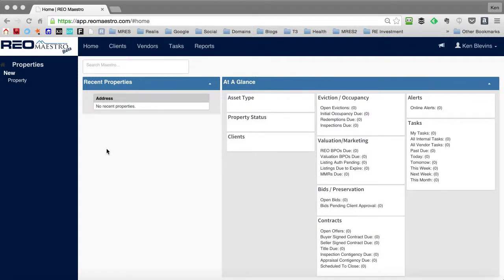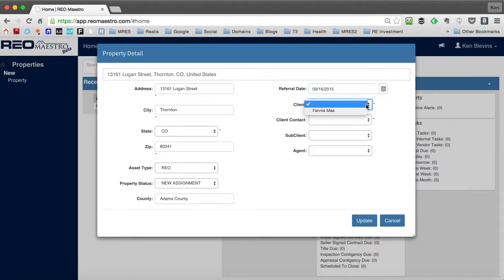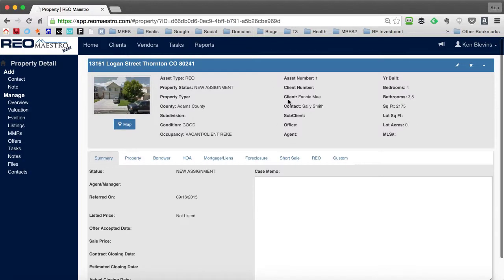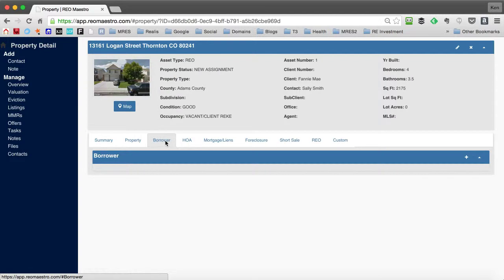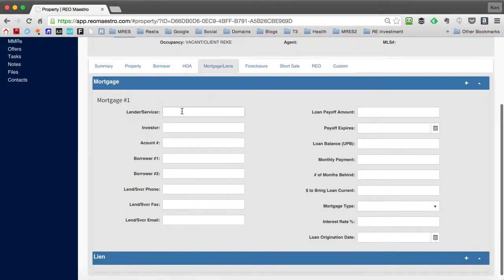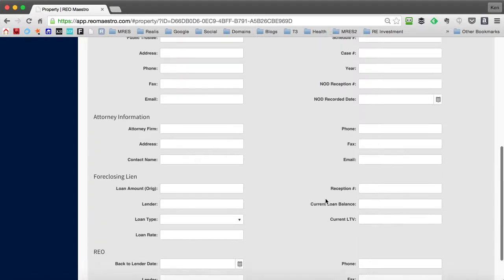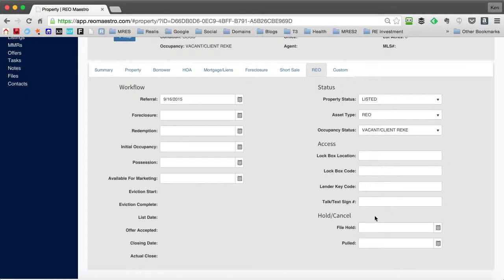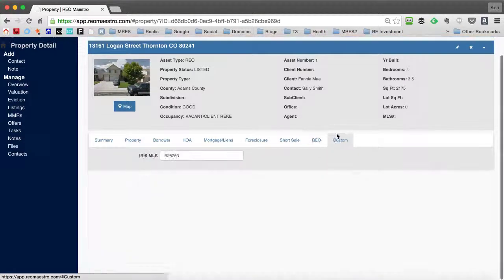Add a New Property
How to add a new property in REO Maestro.